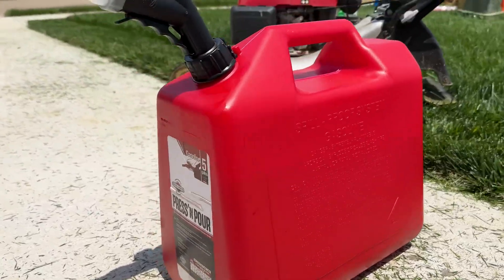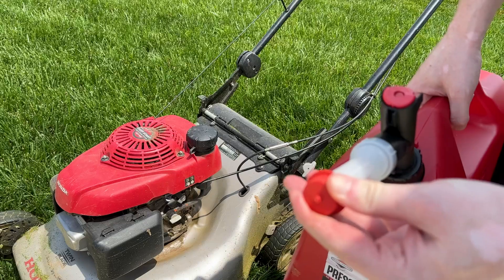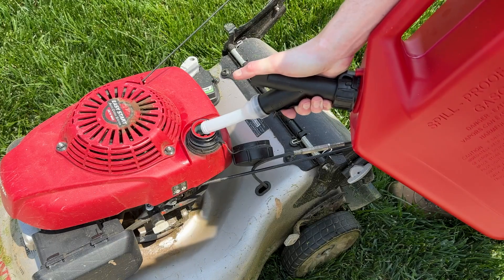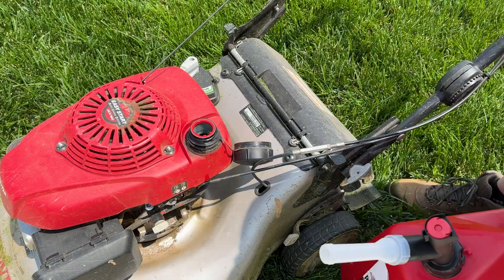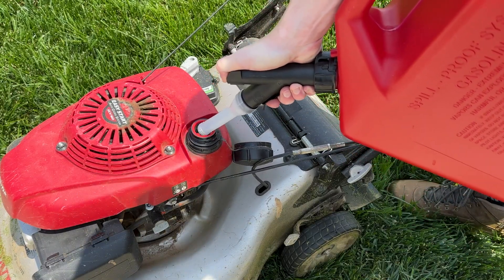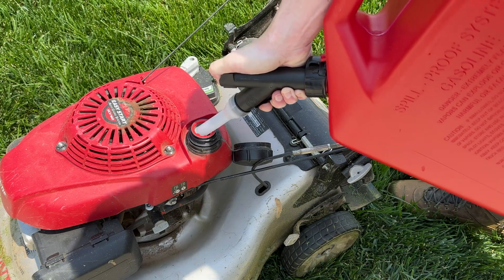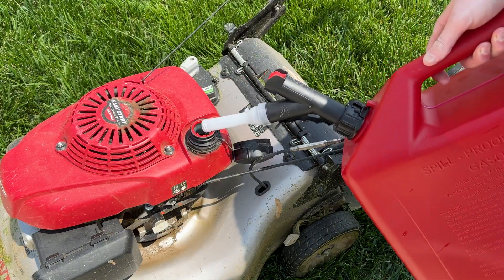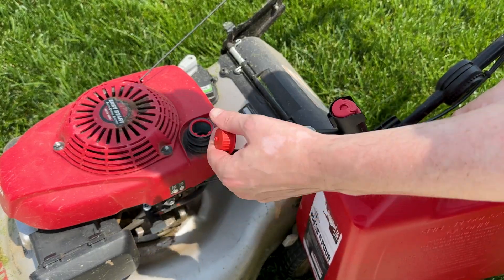GARAGE BOSS GB351 Briggs and Stratton Press 'N Pour Gas Can Review